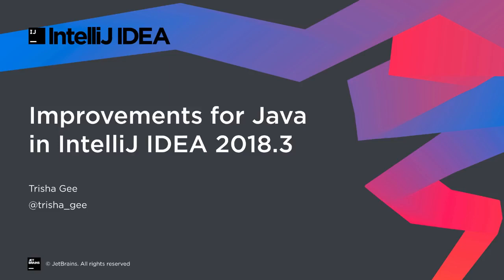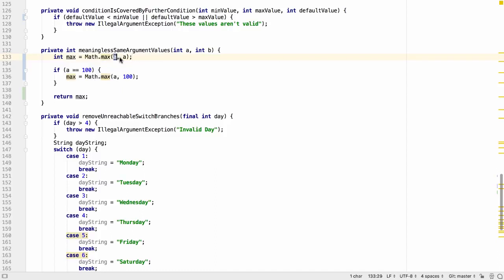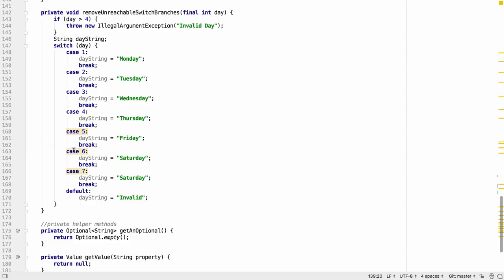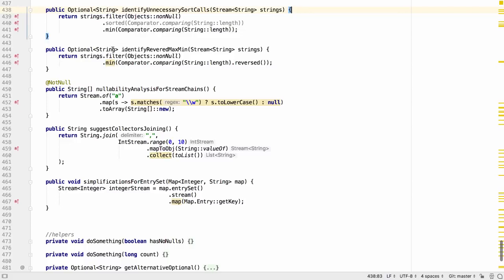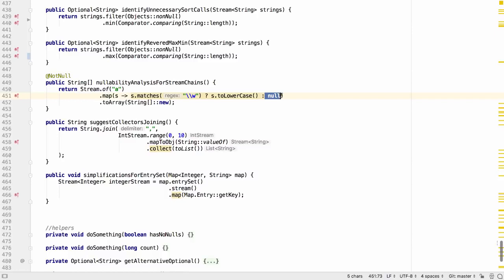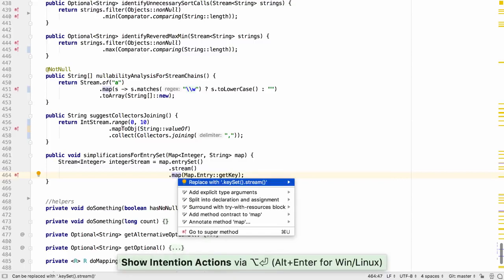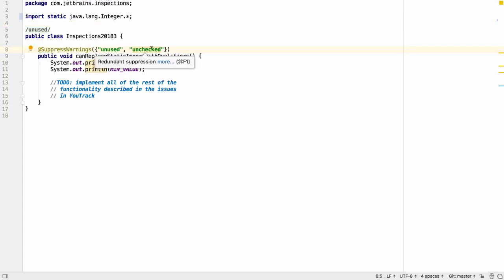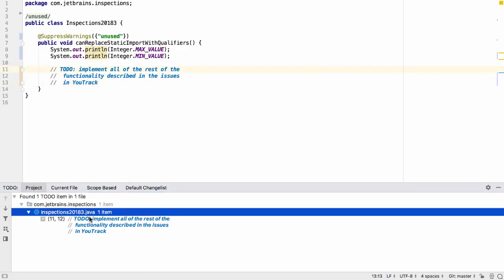Improvements for Java in IntelliJ IDEA 2018.3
Including:
 - Data Flow Analysis Improvements
 - More Streams API inspections
 - Parameter Name Hints for Enums
 - Remove redundant warning suppressions
 - Multiline TODO support